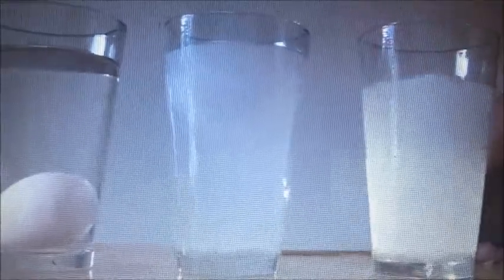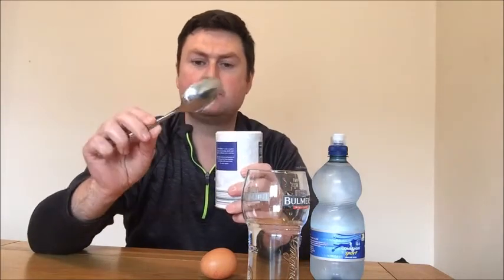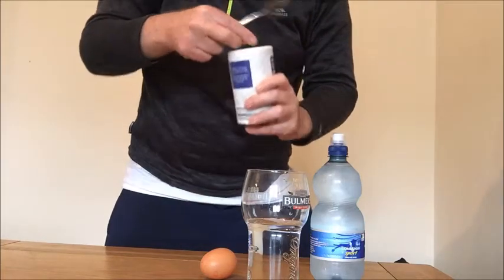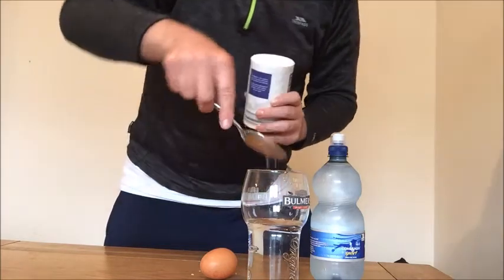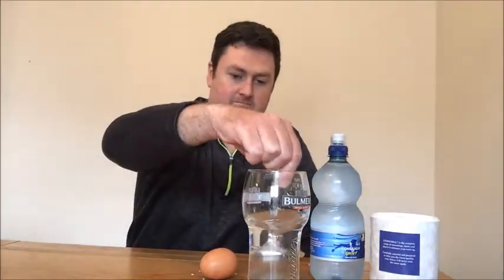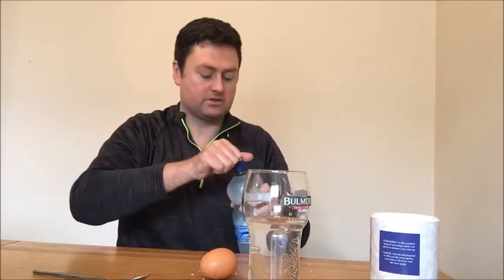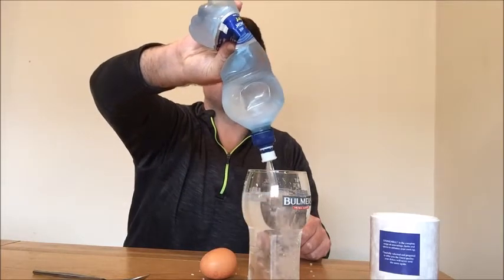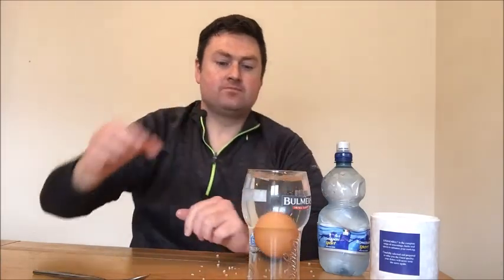The Floating Egg Experiment - Yes To New Vlogs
to see if I could find a science experiment and came across The Floating Egg Experiment.